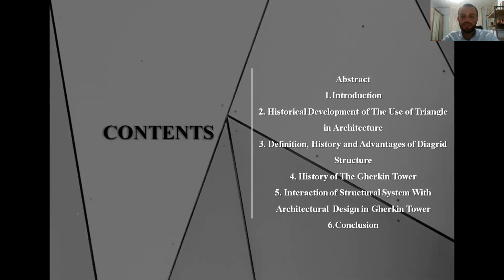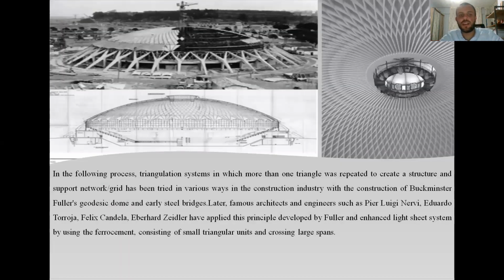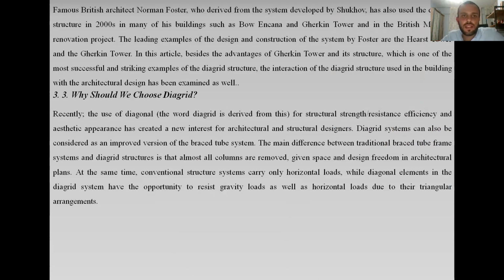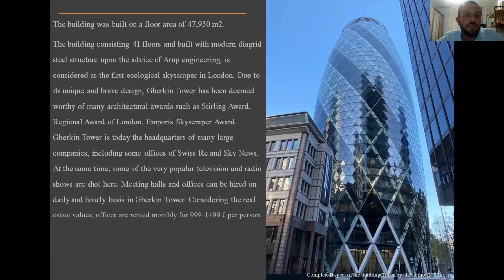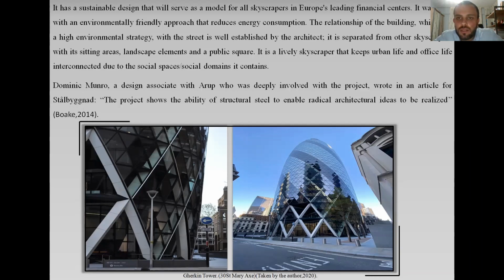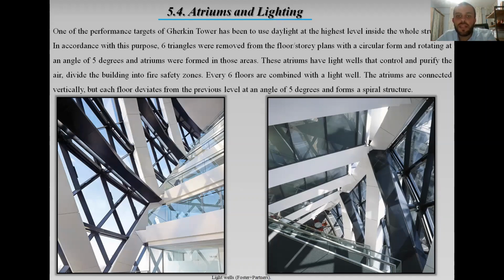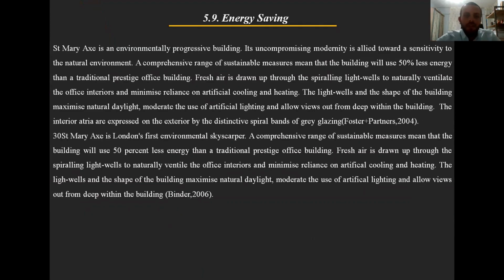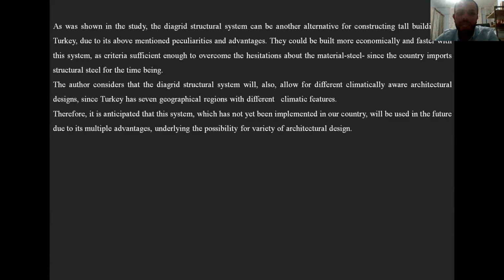Mustafa Küçük- Investigation of Diagrid Structures Over Gherkin Tower